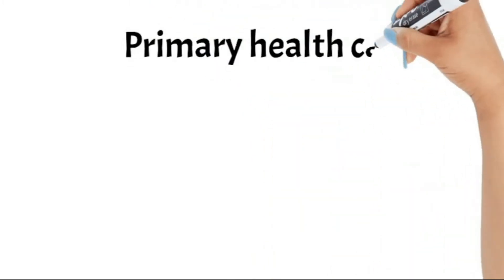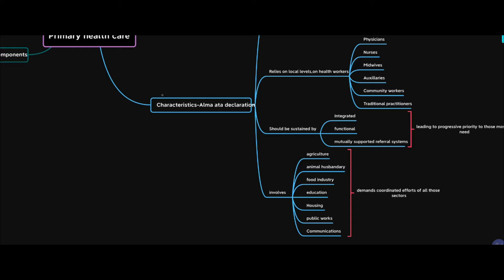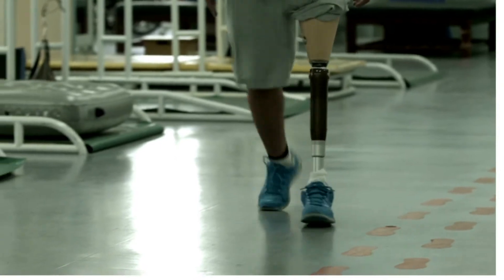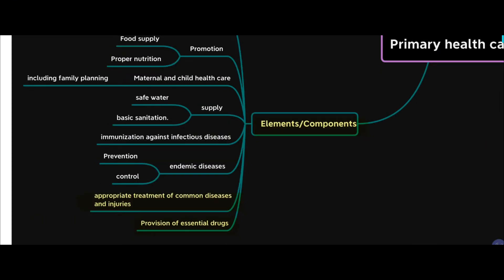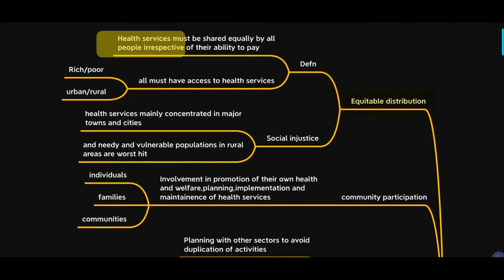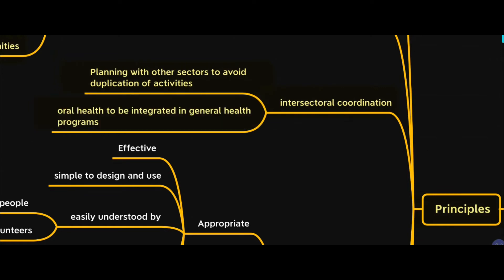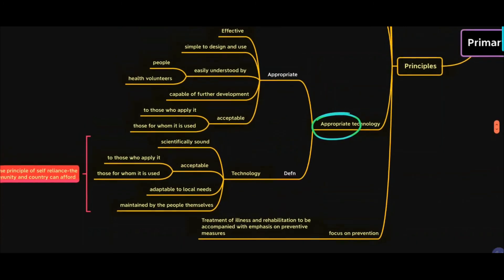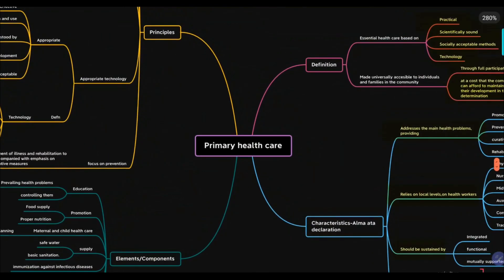Primary health care-Public health#PHD#PSM#Medicalmindmaps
00:00 Introduction
00:19 Health for all
00:40 Definition
02:00 Characteristics of primary health care
04:40 Elements of Primary Health care
06:39 Principles of Primary Health care
10:07 Recap